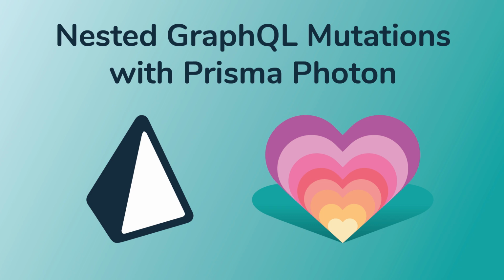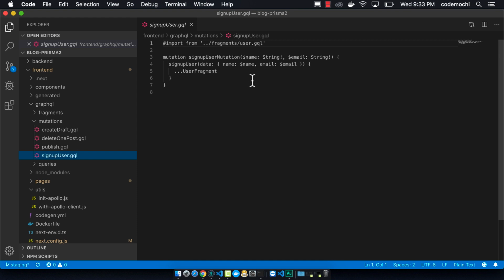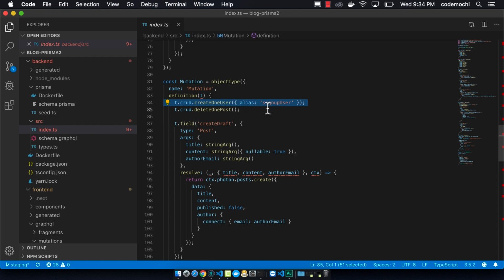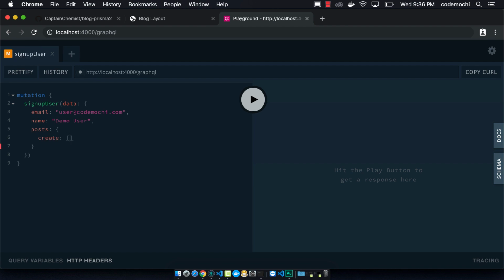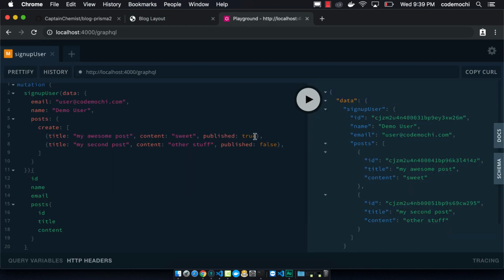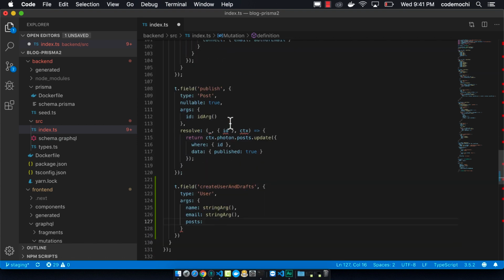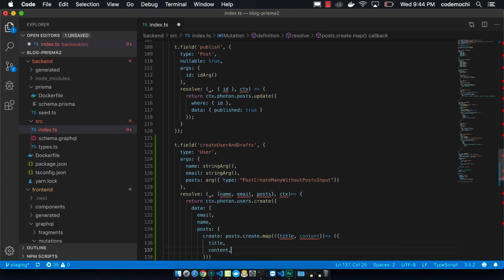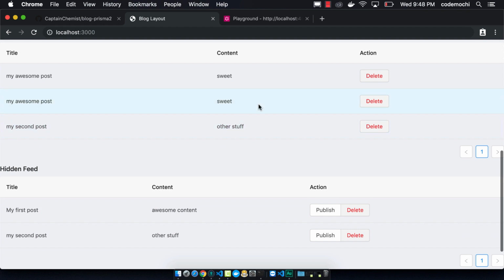How to create Nested Mutations in Prisma 2 Photon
In this video, we go over how you can create nested mutations in Prisma 2 Photon which allows you to create several related records with a single graphQL mutation call. Here we show how you can create a user with several posts all in one go.

Be sure to check out the original post where we build the full-stack serverless Next.js GraphQL site here: